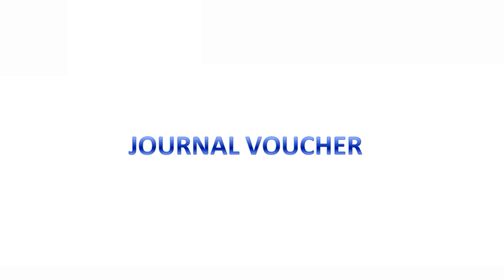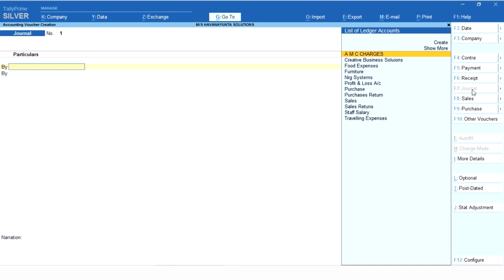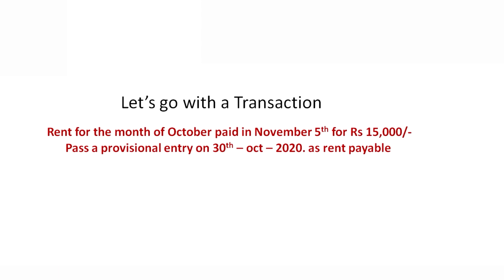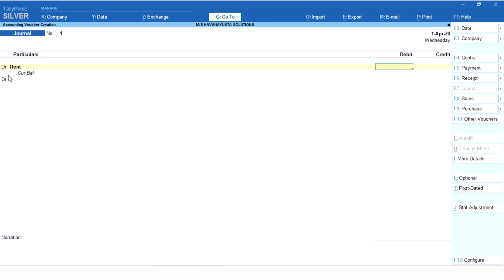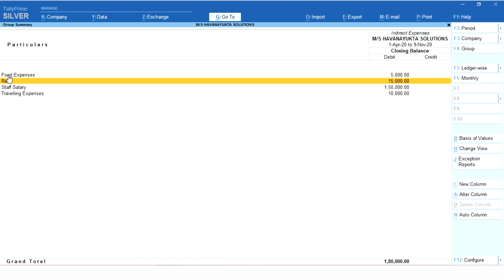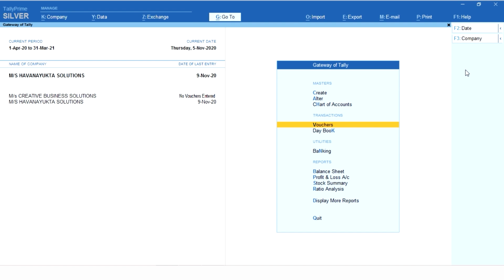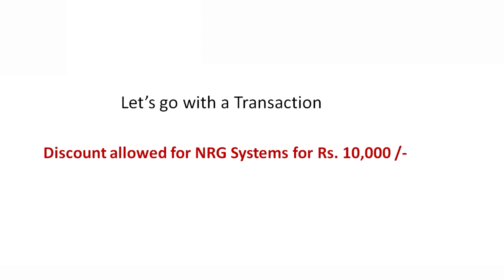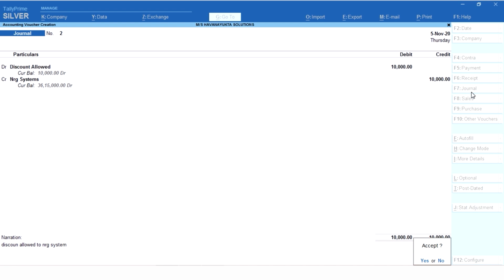1 10 04 Journal Voucher